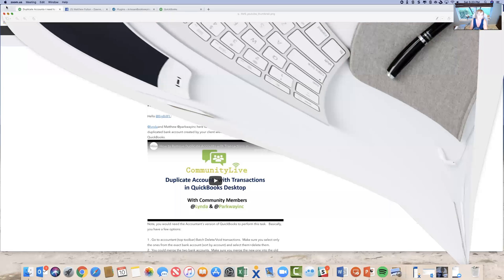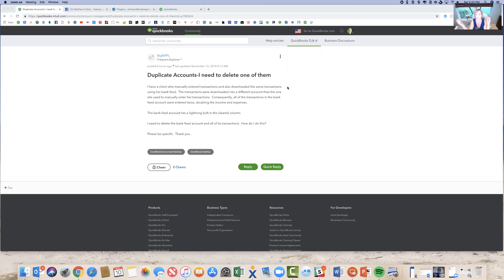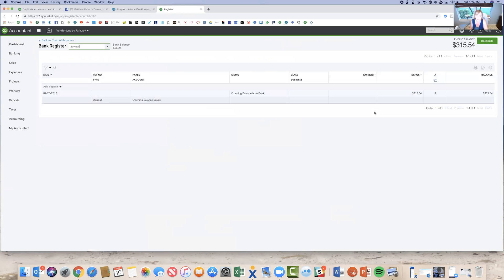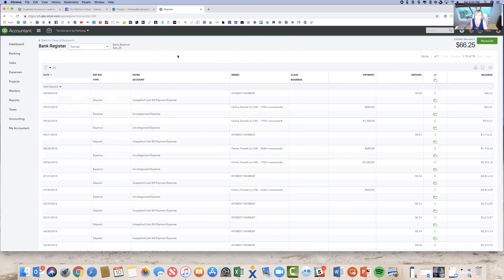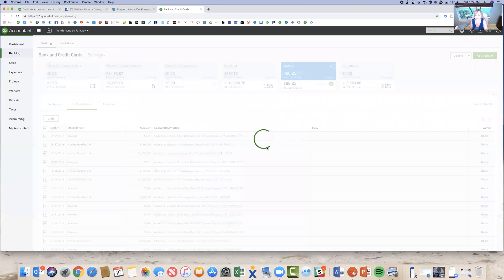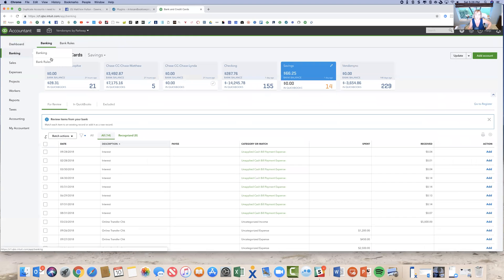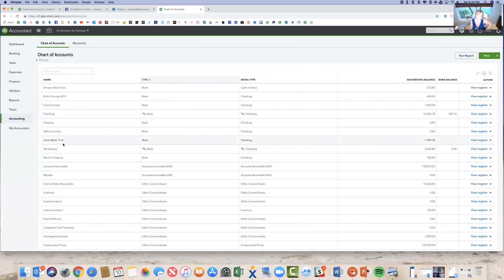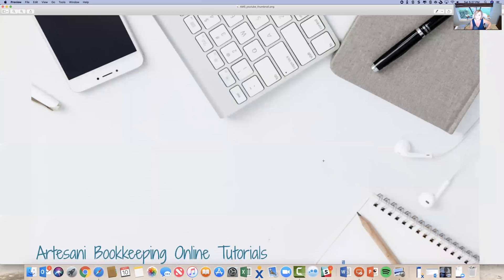Removing a duplicate bank account QuickBooks Online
Simple steps to remove a duplicate bank account with downloaded transactions very quickly in QuickBooks Online.  Also a link to how to do this task in QuickBooks Desktop version.